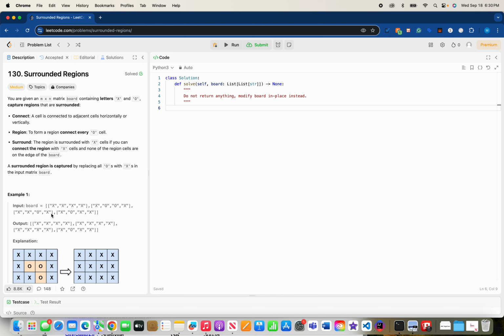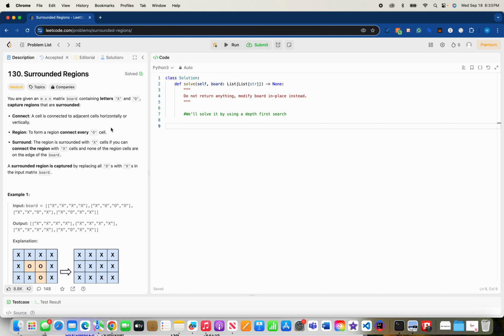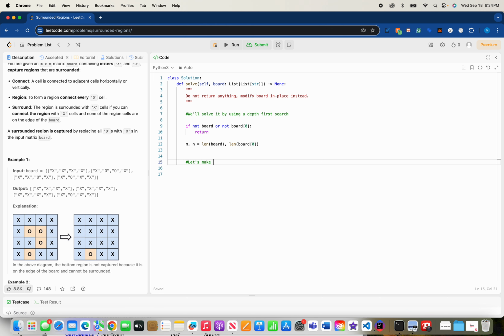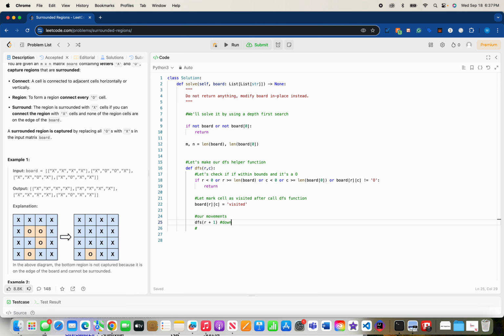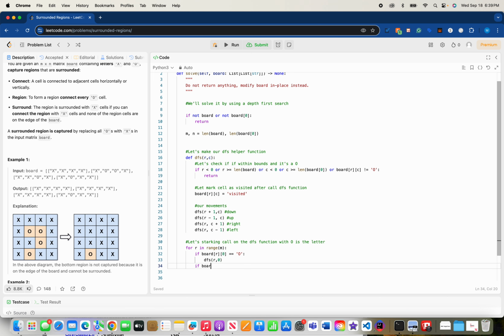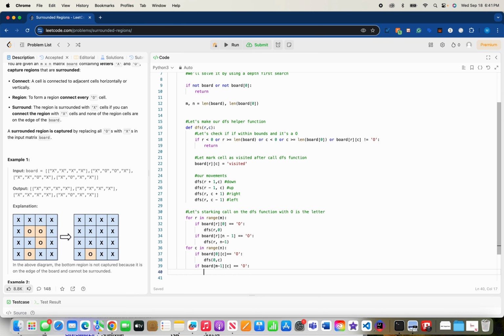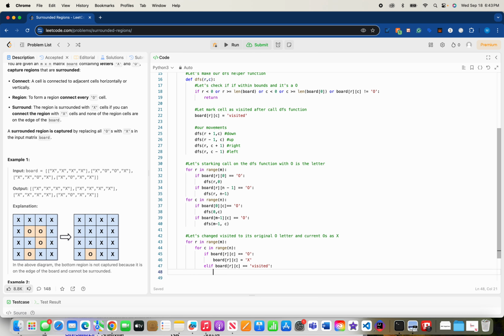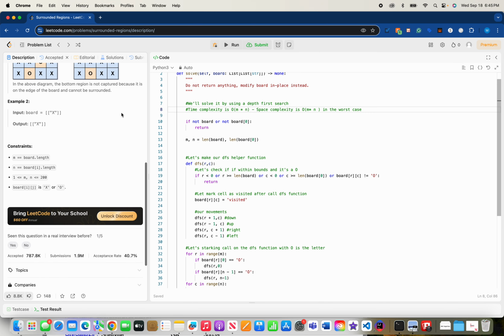130. Surrounded Regions | LeetCode Using Python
solve the LeetCode problem "130. Surrounded Regions" by using Depth First Search (DFS) to identify and capture surrounded regions on a board.